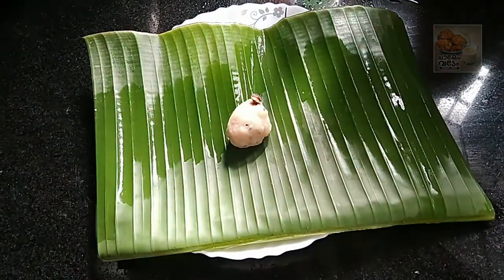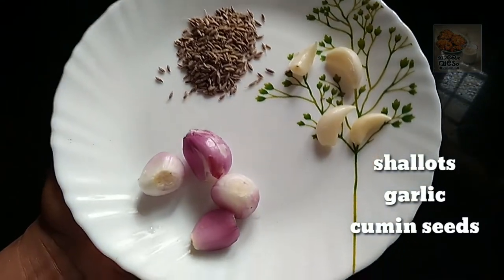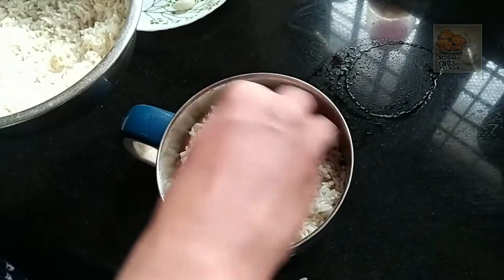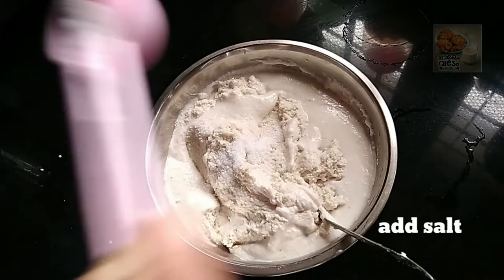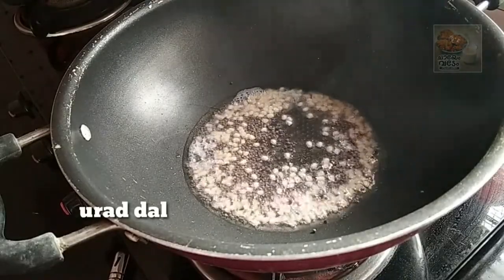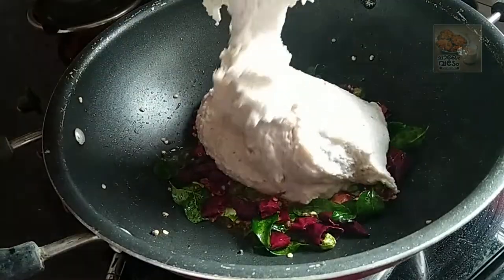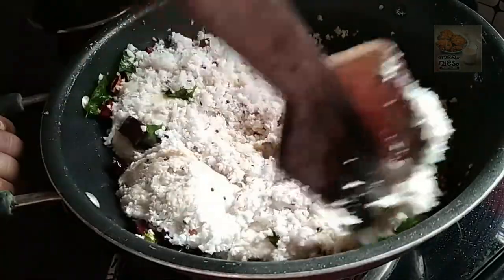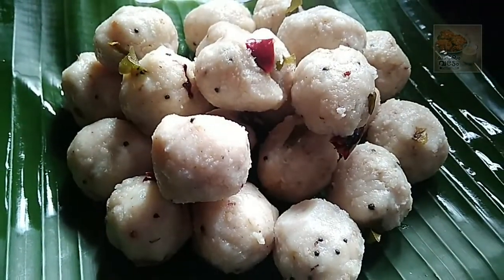കാര കൊഴുക്കട്ട ഉണ്ടാക്കിയിട്ടുണ്ടോ. ഒരിക്കൽ കഴിച്ചാൽ വീണ്ടും കഴിക്കും